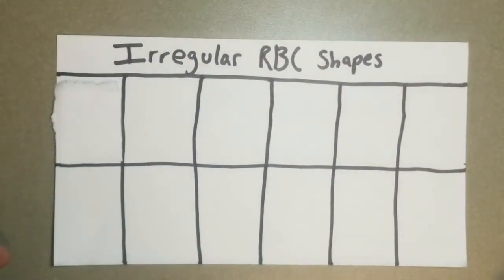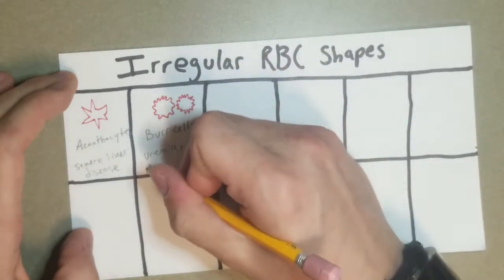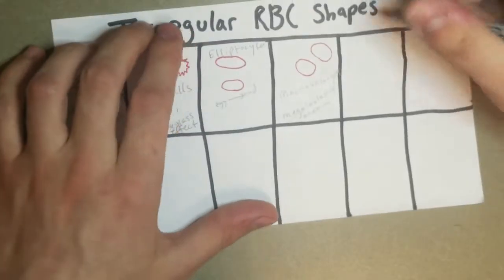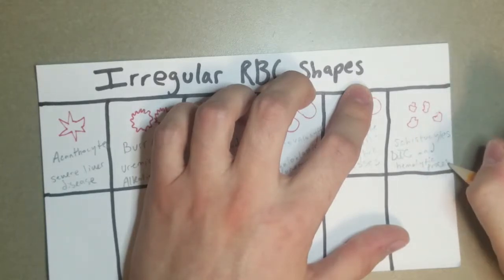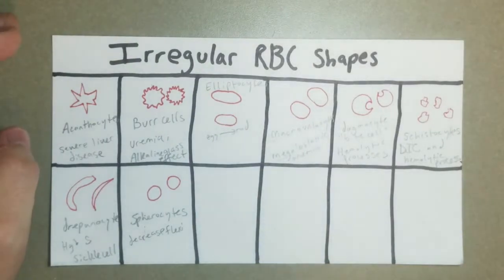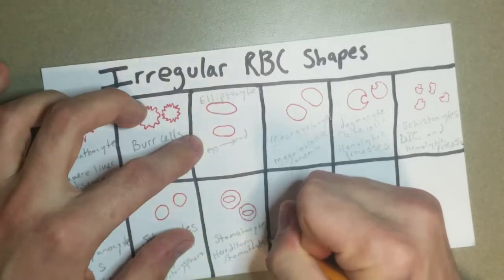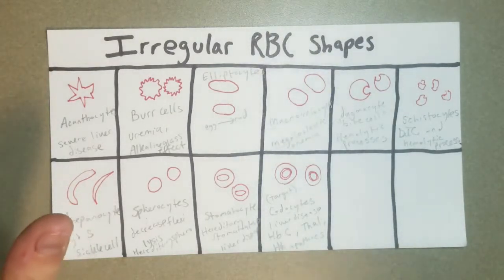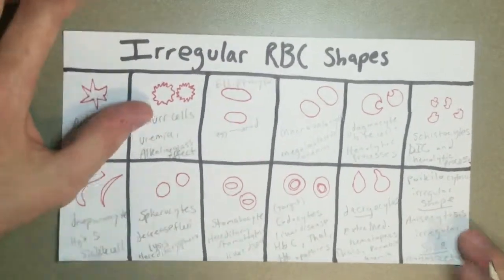Red Blood Cell Irregular Morphology (Poikilocytosis) Review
This video is a review of the most commonly microscopically observed irregular Red Blood Cell morphology (poikilocytosis: variation in cell shape). I go over their names, a rough drawing of them, and some of the pathological indications associated with them as well as how some of them become deformed.

Hope this helps someone. Let me know down below if:
- you have another silly way to remember these

* I am not an expert in this topic. I am just a clinical lab scientist and life-long student who learns best from videos/visual representations than from traditional lectures. My hope is that others in the same boat find and benefit from this.

Main Helpful Sources:
-LabTestsOnline.com
-LabCE.com
-ASCP BOC Review Content